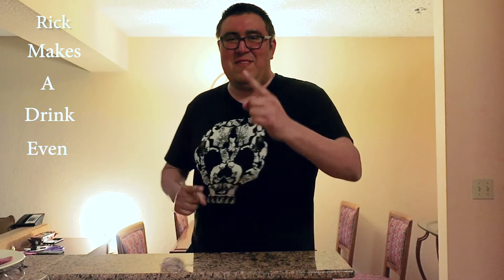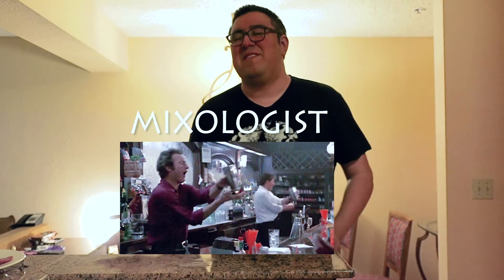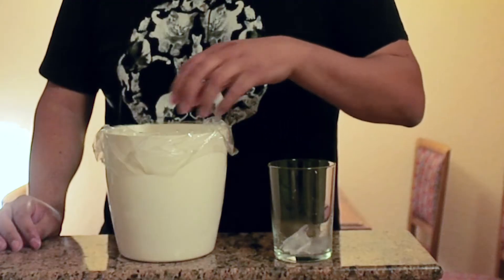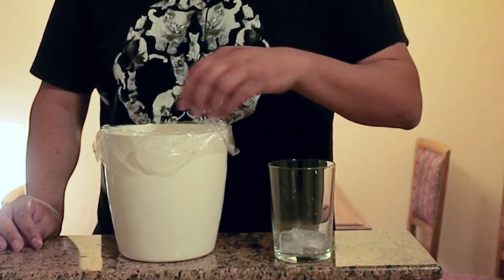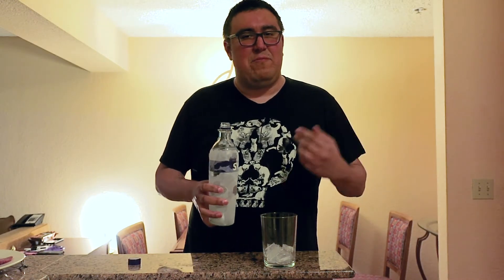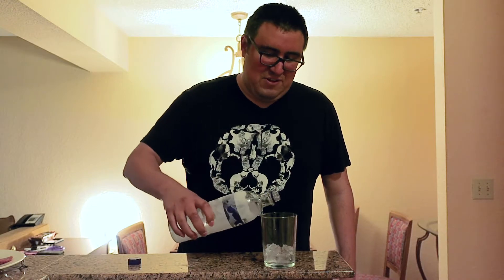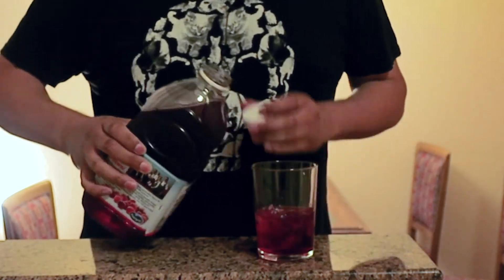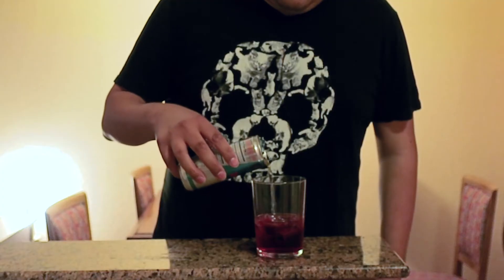Mixing a Drink with Rick! | SSSVEDA 2017 - Day 12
This is still SSSVEDA, I just thought while I was in Las Vegas that I should make some videos.So I did.

If you like this, let me know. I can make more and I will try and fix the audio on episode 2. It was really bad I just don't know if I want to spend the time trying to fix it. But if anyone want to see it anyways, let me know and I'll upload it.

EQUIPMENT

Camera: Canon G9X - Gopro Sessons
Editing Software: Adobe Premiere Pro CC
Computer: Dell inspiron 15" 7559

ABOUT ME

My Name is Rick. I live in Los Angeles California but I county hop back and fourth from L.A. to Orange County for my 9-5 job. I will be daily vlogging for the full year of 2017 which is something very new to me. I also host and produce a podcast that talks about all things movie, video games and tech.